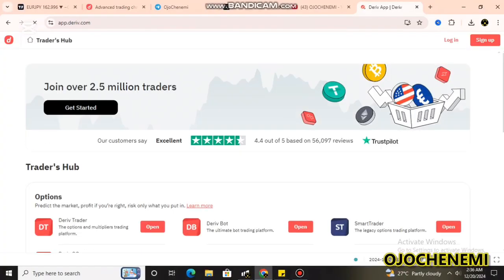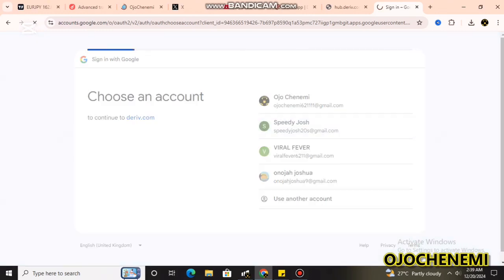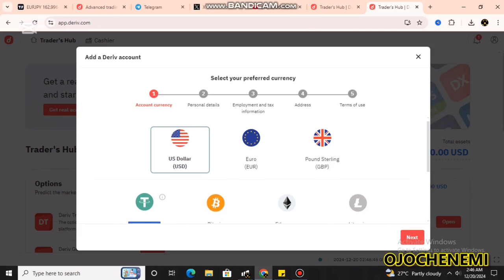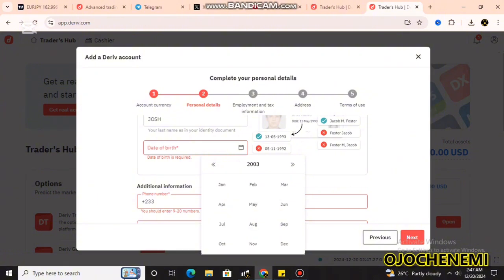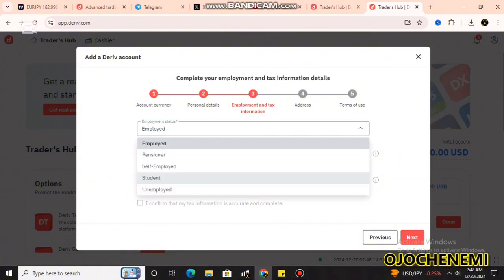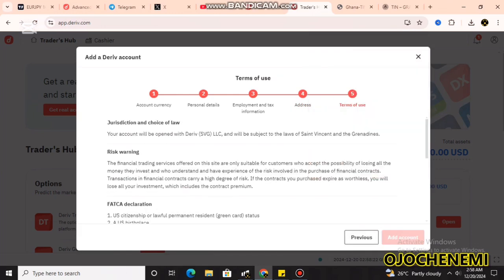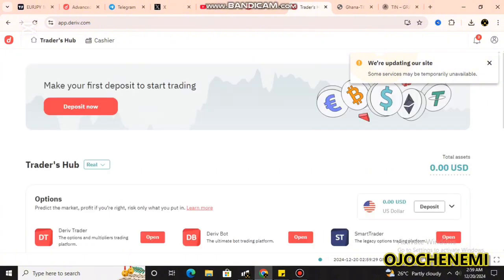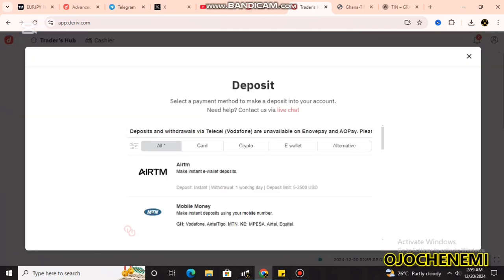Step by step easy way to creat your Deriv account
Here if you are interested in trading volatility I am showing you Step by step easy way to creat your Deriv account.